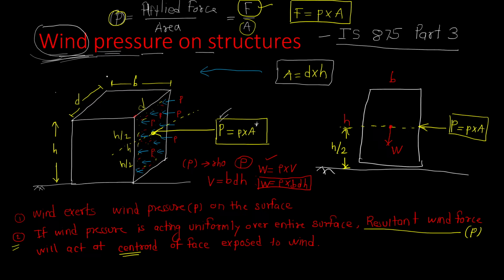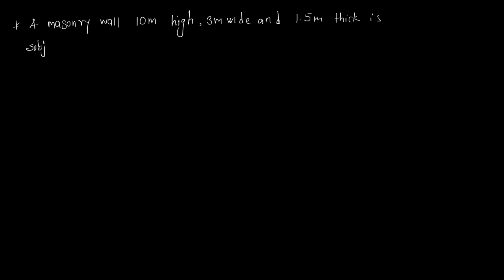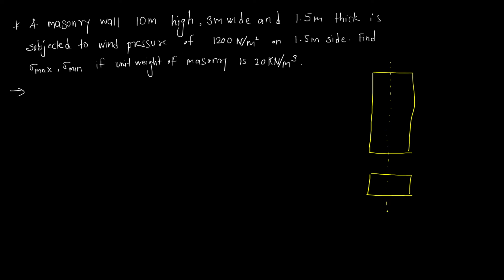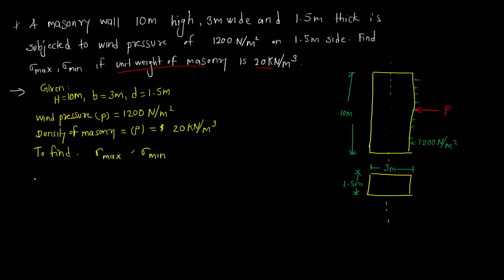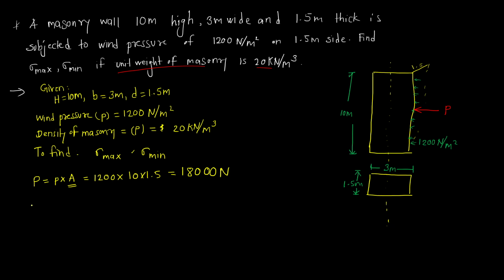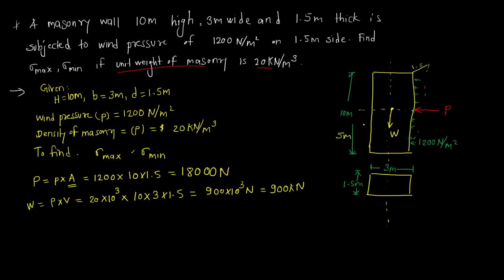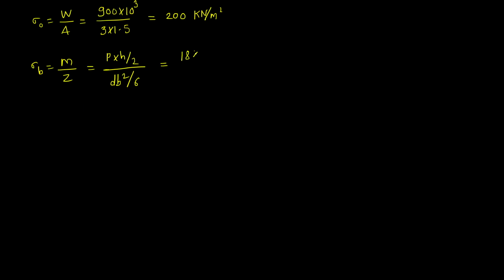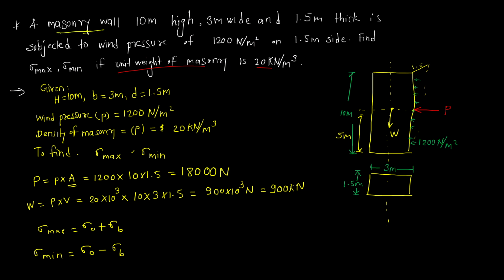Numerical on Wind pressure